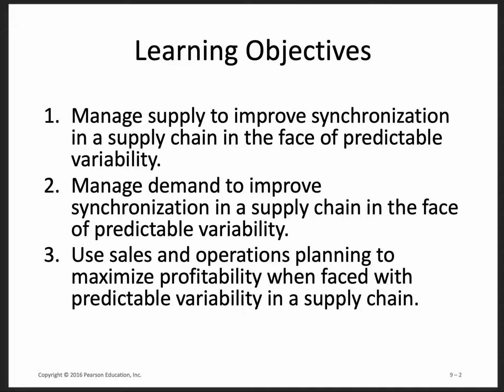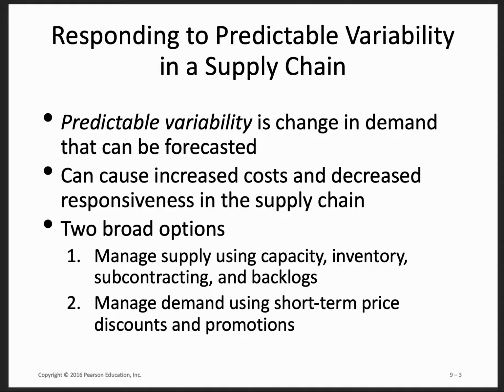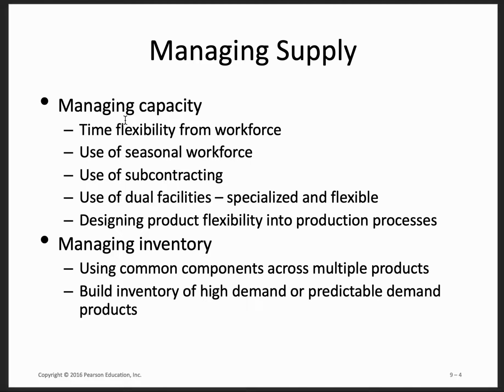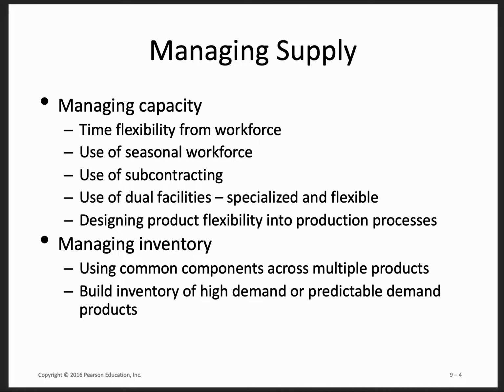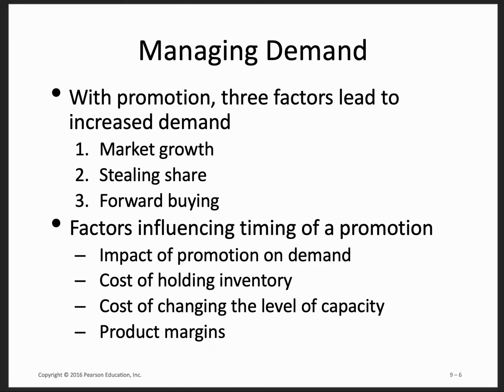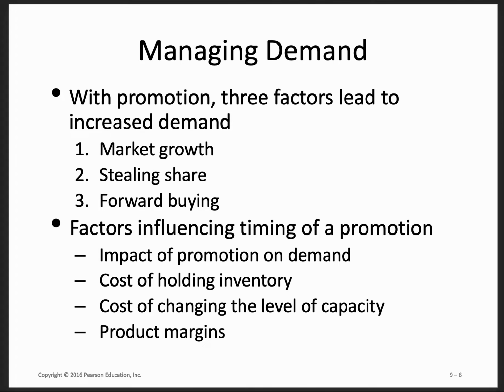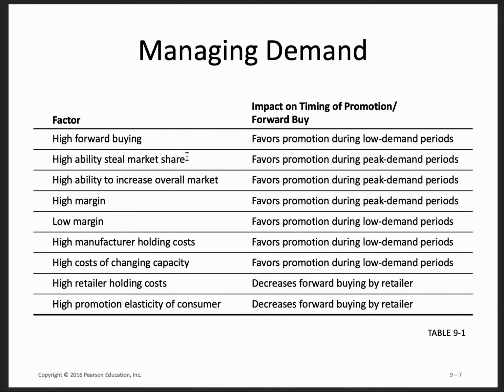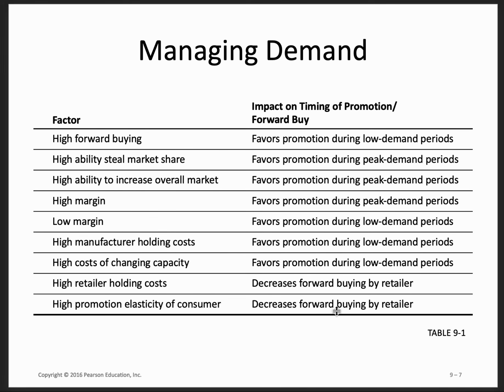Introduction to Sales and Operations Planning